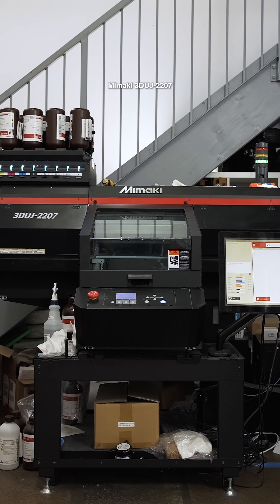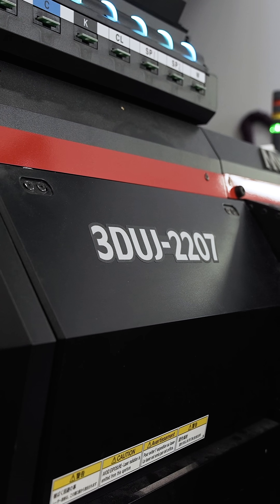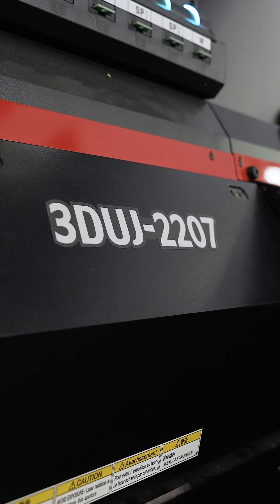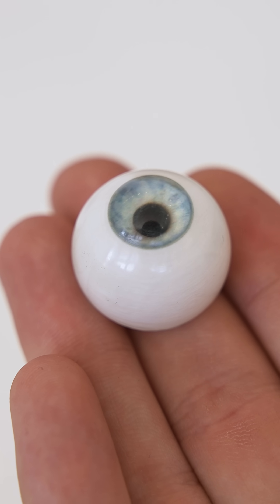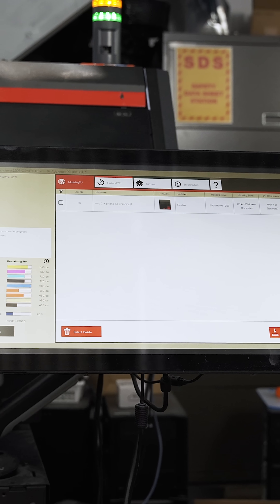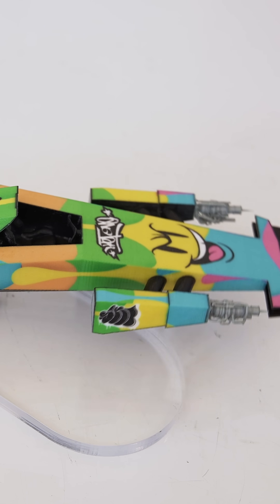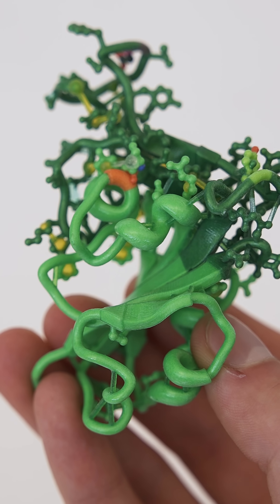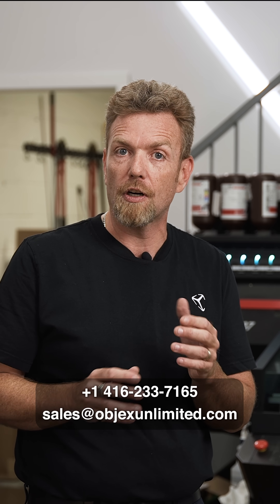Mimaki 2207 Full Color 3D Printer: Affordable Innovation for Small Prototypes and More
We're excited to introduce you to the remarkable Mimaki2207 fullcolor3Dprinter. This cutting-edge technology is a game-changer for creators and innovators, offering high-quality full-color parts at an accessible entry-level price point. Whether you're crafting samples of toys, small prototypes, marketing materials, or you're part of an educational institution or involved in characterdesign courses and video game development, the Mimaki 2207 is designed to meet your needs. 🔮

Explore the endless possibilities of this revolutionary 3Dprinting technology. The Mimaki 2207 is tailor-made for those seeking small-volume, stunning, full-color prototypes. It's your gateway to the market without the hefty investment in production-grade equipment. 💼

Navigating the world of industrial-grade 3Dprinters can be challenging, with a sea of information and complex factors to consider. That's where our expertise comes in. We'll address your questions about materials, printing processes, post-processing times, required equipment, facility needs, certifications, and more. We're here to assist you every step of the way. 📚🔧

Join us in exploring the limitless possibilities of the Mimaki 2207 Full Color 3D Printer. 🎉